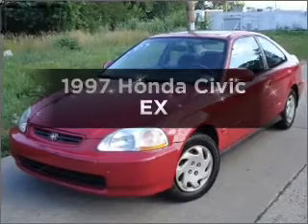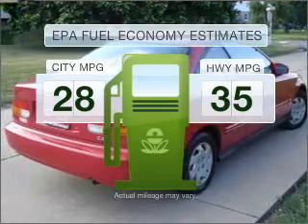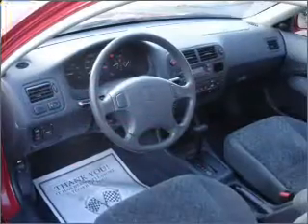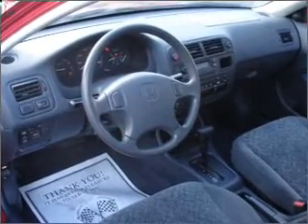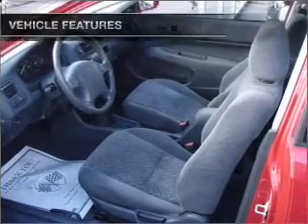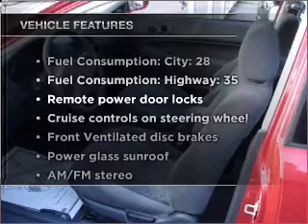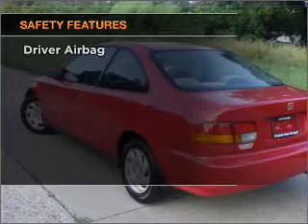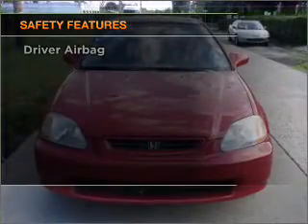1997 Honda Civic - Philadelphia PA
Year: 1997
Make: Honda
Model: Civic
Trim: EX
Engine: 1.6 liter inline 4 cylinder 16 valve
Transmission: 4-Speed Automatic
Color: Red
Mileage: 124164
Address:
1501 Cottman Ave